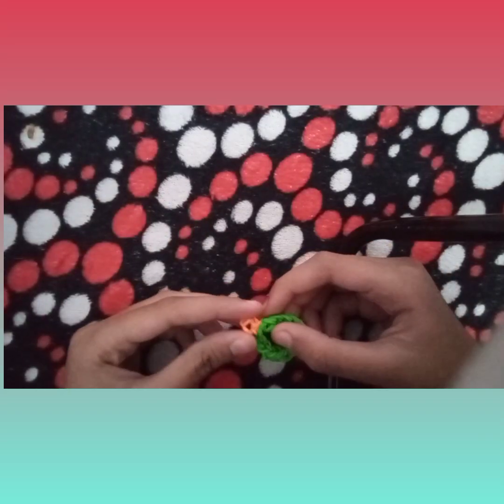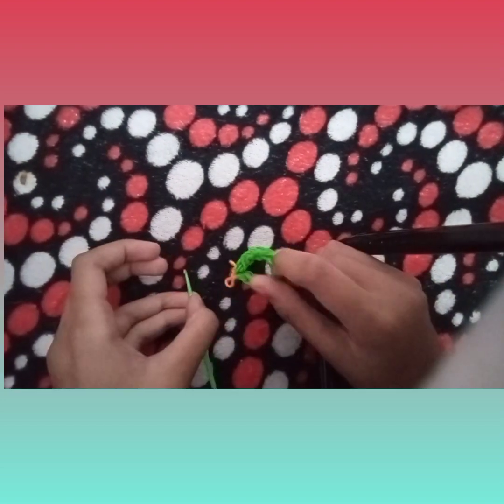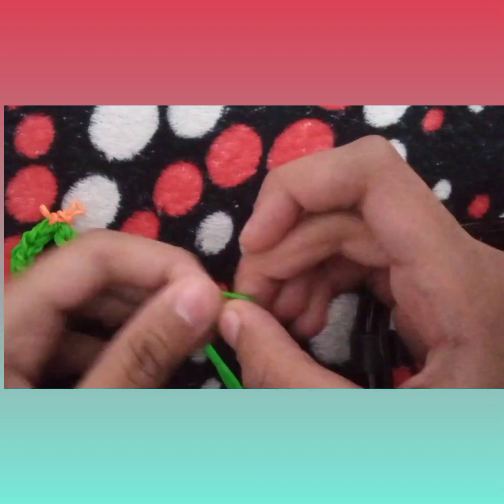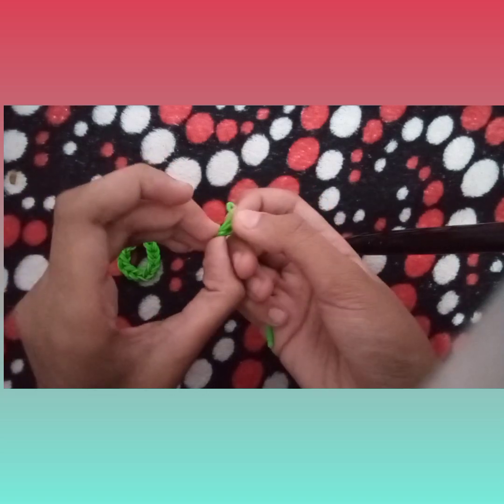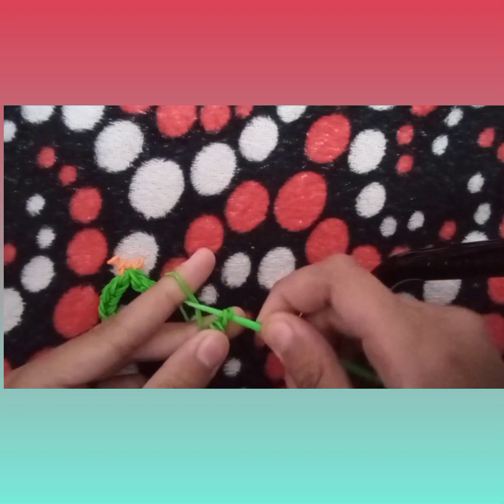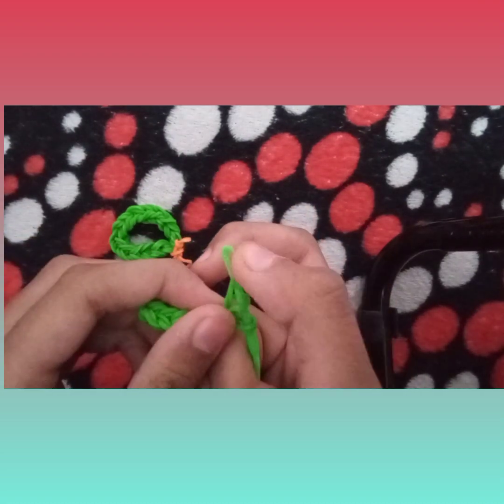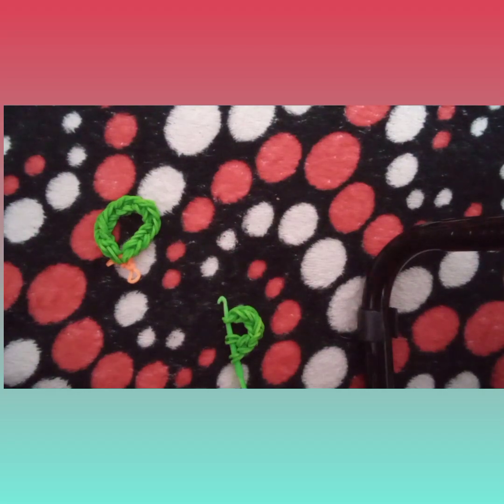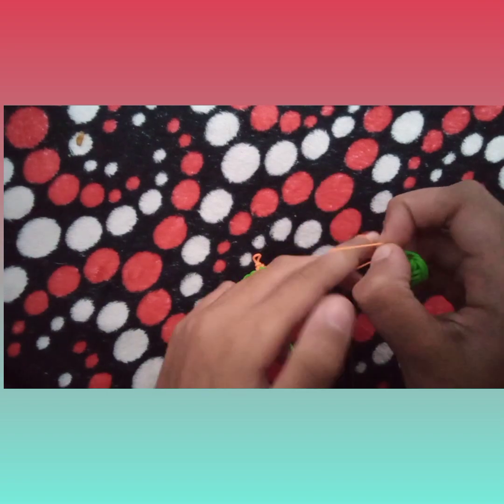Christmas Wreath Very Easy Loom less | Merry Christmas!! | Be Creative!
Merry Christmas!! I have made a very very EASY tutorial on how to make a wreath. So Join In!